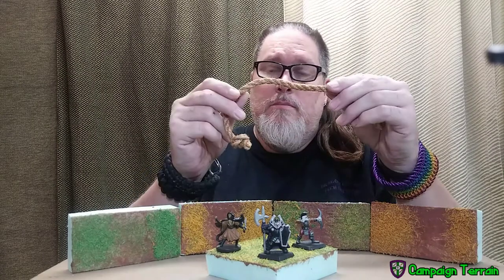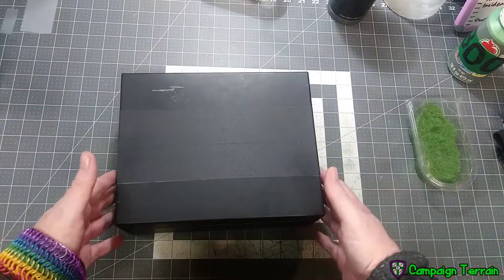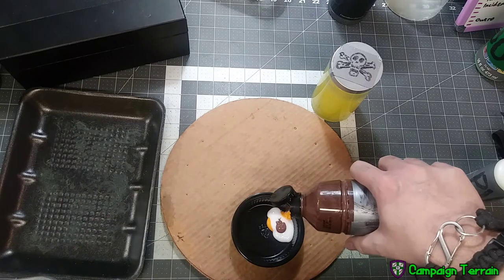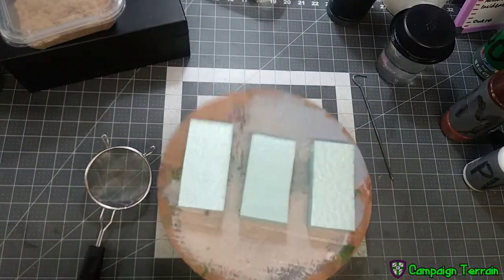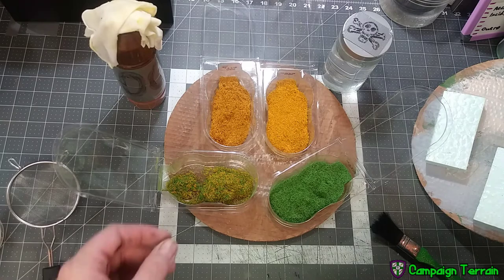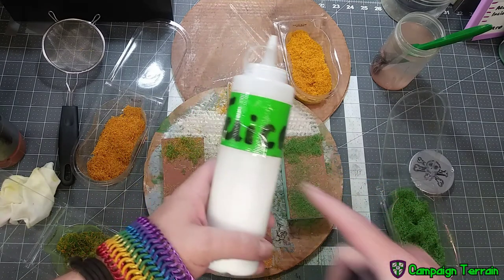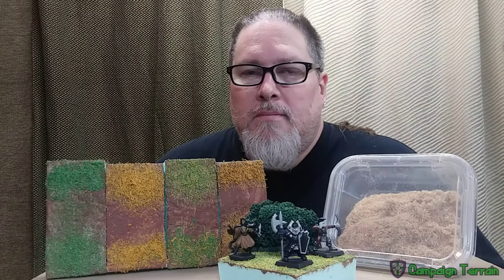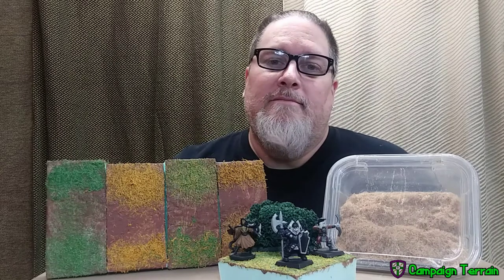0021 Simple Grass Flock (TTRPG, Palladium, D&D, Pathfinder, Warhammer)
I wanted a better ground cover, with a personal touch. Did I make one? You bet your flocking grass, I did!

I truly hope y'all are enjoying these. I love y'all. I'll see ya' next week!